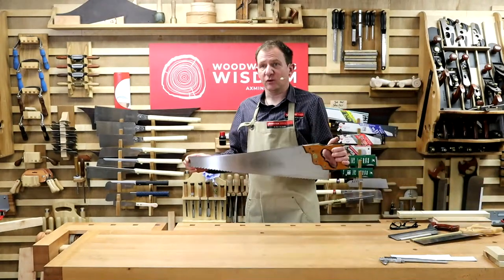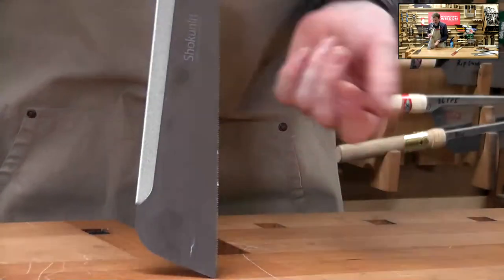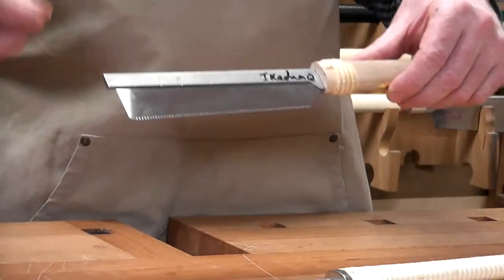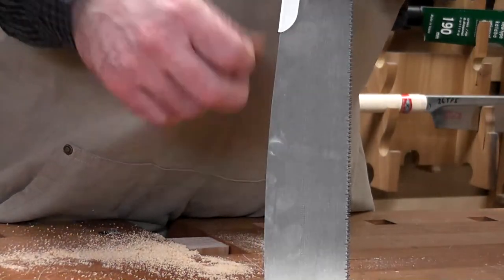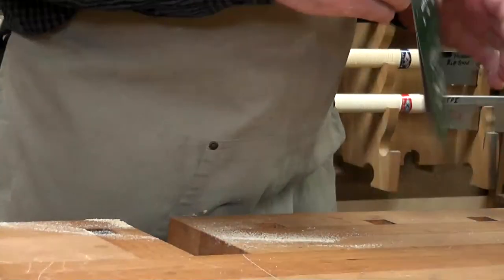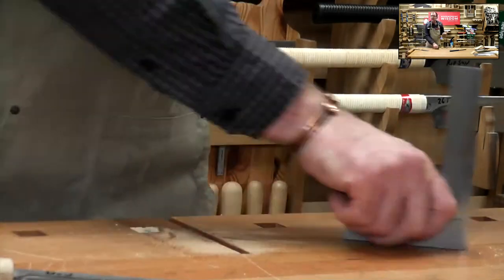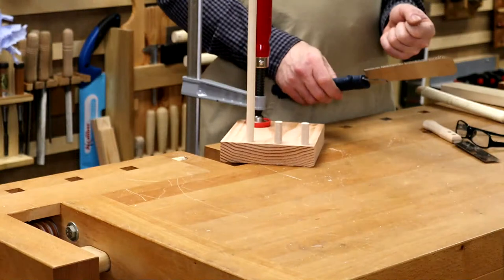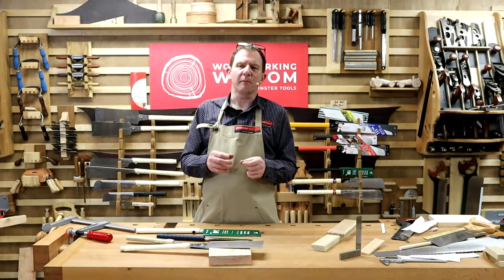Guide on Japanese Saws - Woodworking Wisdom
Japanese saws have never been more popular, but how do they differ? Are they easy to use?
Join Jason as he answers these questions and addresses the pros and cons of Japanese saws, exploring the range of saws out there, what they are used for and the benefits of using them.